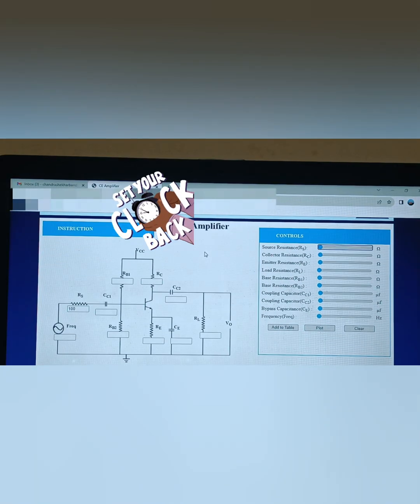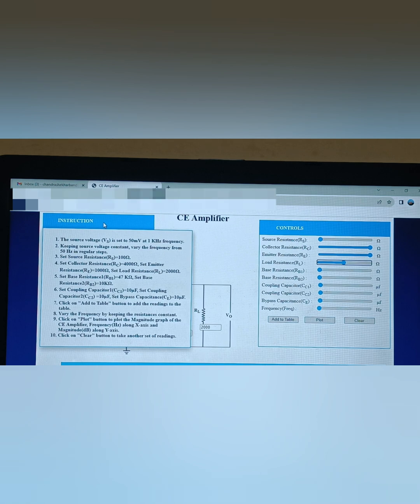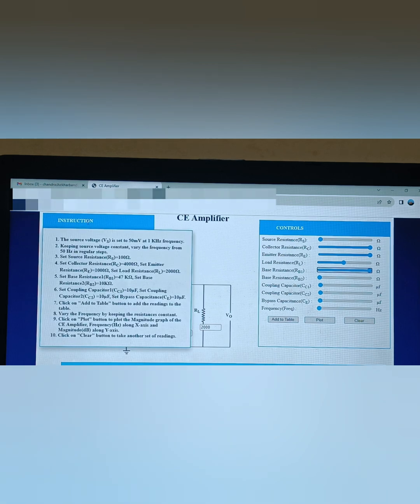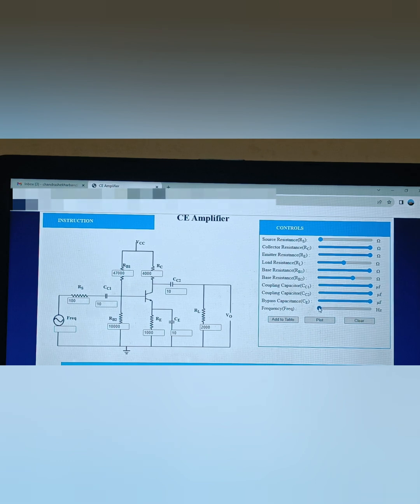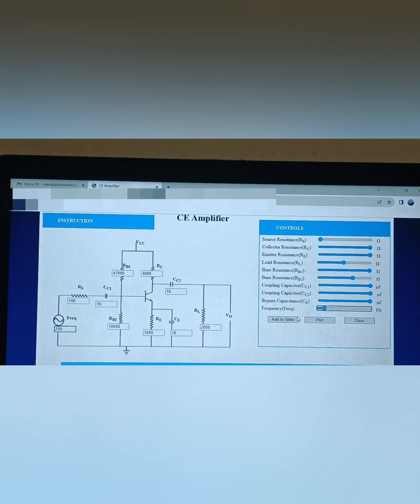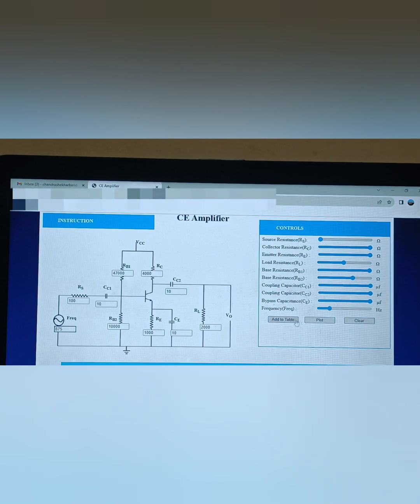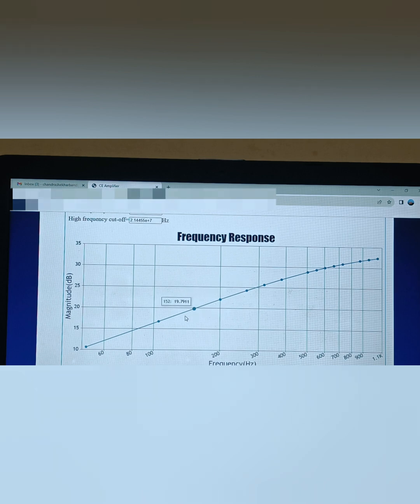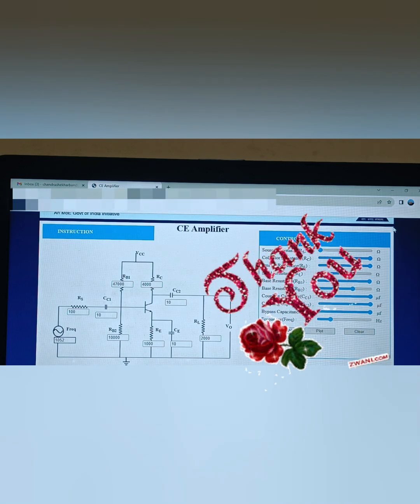Frequency Response Of Common Emitter Amplifier. |Plot the graph Frequency VS Magnitude|Bandwidth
Characteristics of Common Emitter Experiment
Frequency Response of common emitter amplifier
Bandwidth Reading For CE Amplifier
Graph Plot of CE Amplifier
CE Amplifier characteristics
CE Amplifier Virtual Lab of Frequency Response

To Study about Frequency response of common emitter amplifier, has given in details with virtual lab experiment with setup and how to vary the voltage, resistor and capacitor values to tabulate the reading and plot the graph.